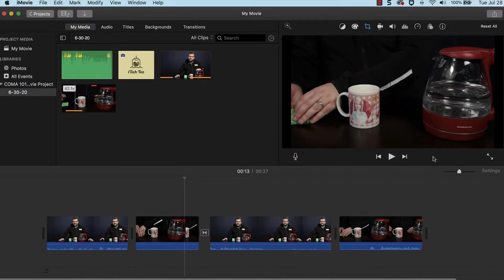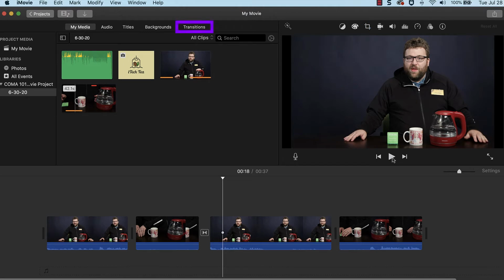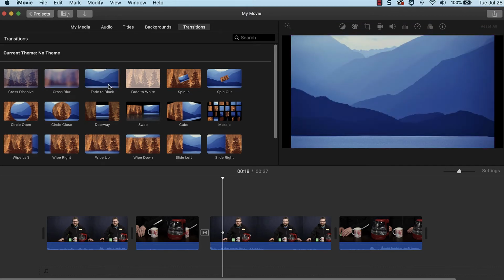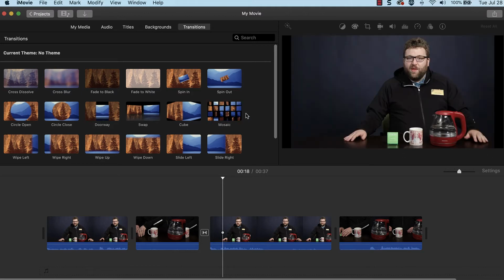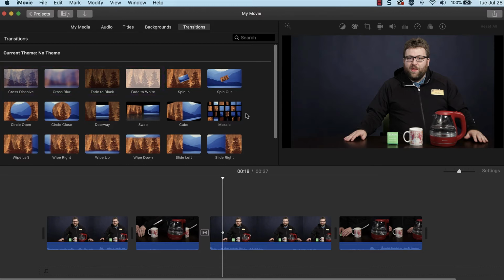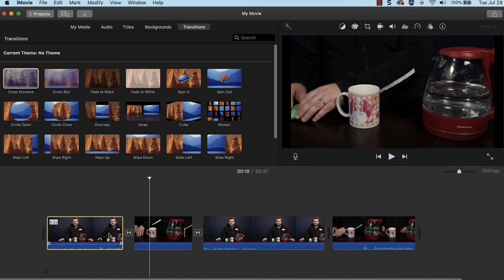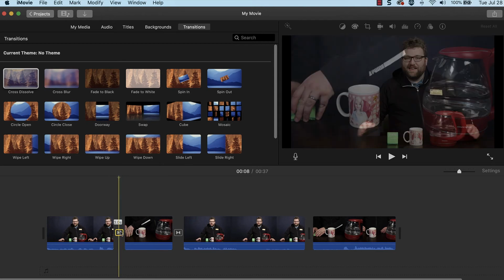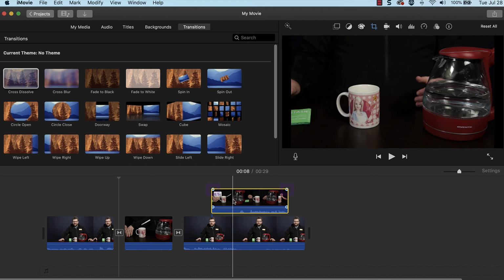iMovie Tutorial: Adding Transitions